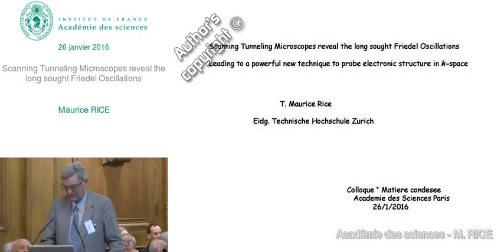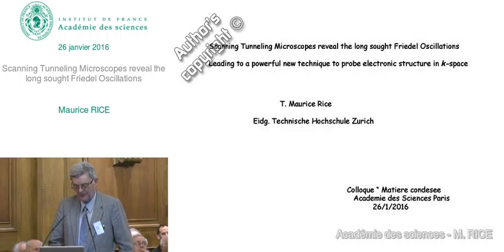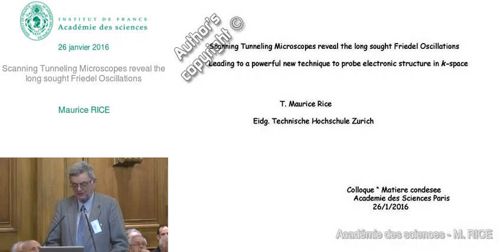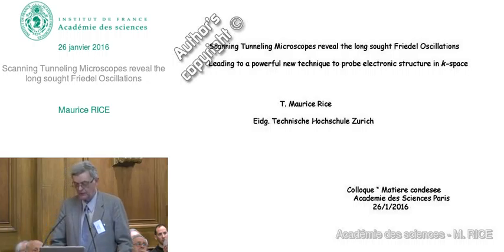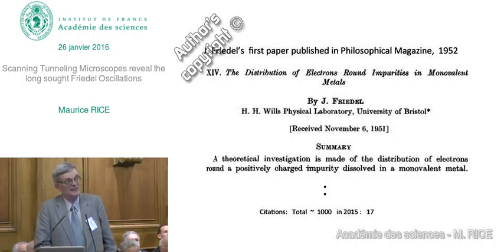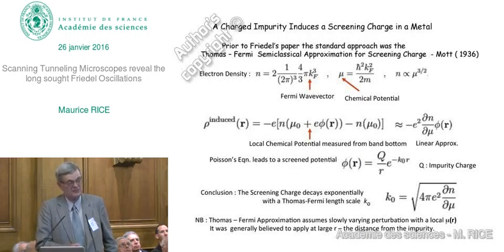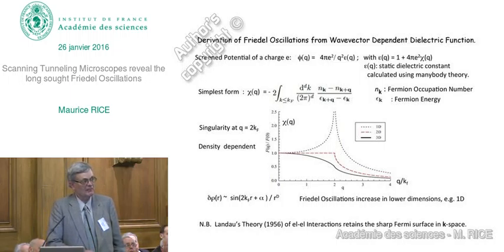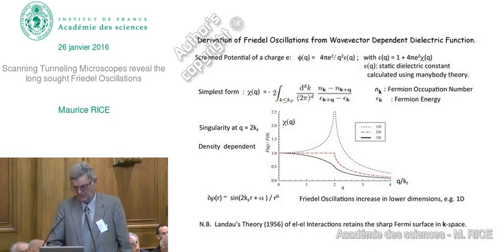[EN]M. RICE - Scanning Tunneling Microscopes reveal the long sought Friedel Oscillations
Conférence de Maurice RICE intitulée Scanning Tunneling Microscopes reveal the long sought Friedel Oscillations

00:00:00 Introduction
00:01:51 J. Friedel’s ﬁrst paper published in Philosophical Magazine, 1952
00:03:45 A Charged Impurity Induces a Screening Charge in a Metal
00:07:14 Friedel treats the problem as a Quantum Mechanical Scattering Problem
00:11:54 Derivation of Friedel Oscillations from Wavevector Dependent Dielectric Function
00:14:59 Direct Observations of Friedel Oscillations requires spatial resolution
00:17:21 1st example
00:19:32 2nd example